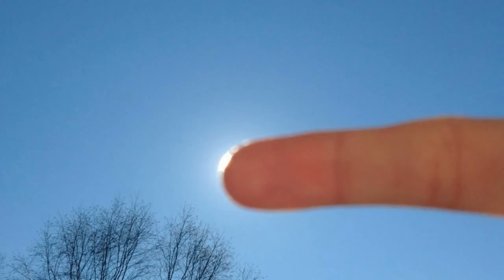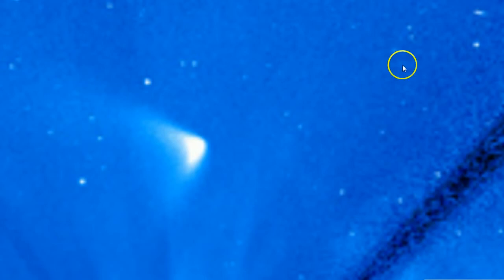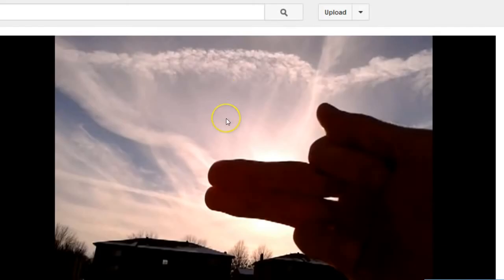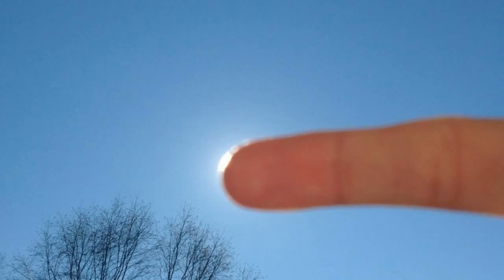LOOK! Day Shot of ISON Above Sun ! Or Is It A UFO ! YouTube 1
Published on Nov 29, 2013
WELL,...RIGHT WHERE ISON SHOULD BE WE SEE SOMRTHING ,...BYT IT DONT LOOK LIKE A COMET TO ME ! INSPECT THE FOLLOW YOURSELF!
FOR SOME REASON .MY GUT SAYS THIS IS A SHIP!